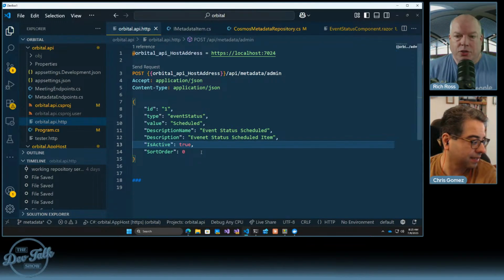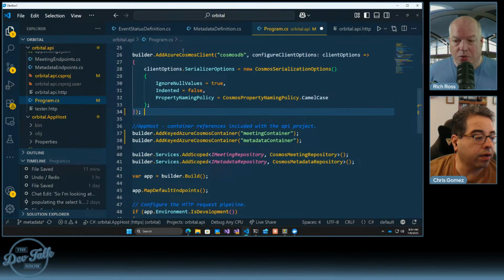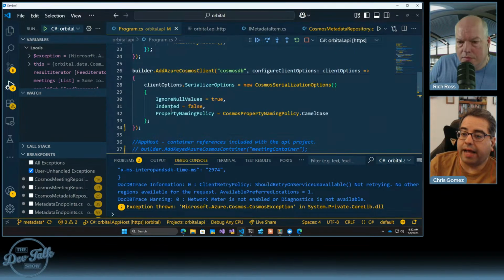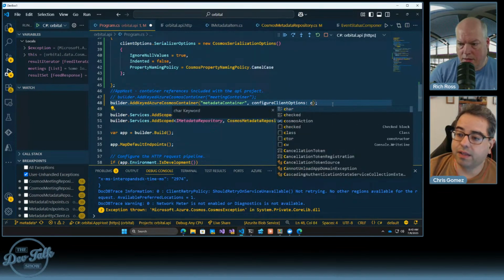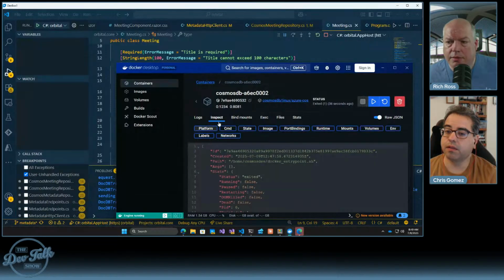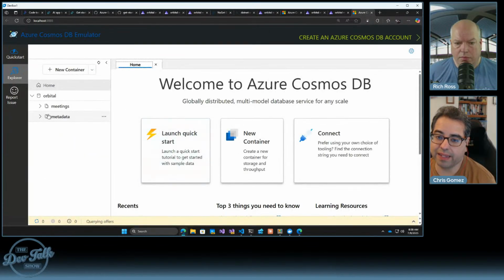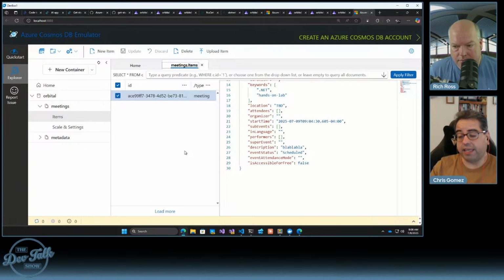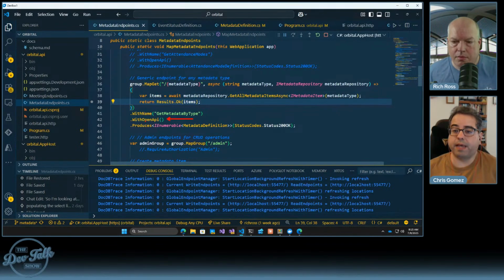Blazor with .NET Aspire and Azure CosmosDB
We're live working on our Blazor WebAssembly app using .NET Aspire and Azure CosmosDB.  In the last episode we were learning about the Azure CosmosDB integration and some features we weren't using.  Now we're trying to use them correctly to get the project back on track.